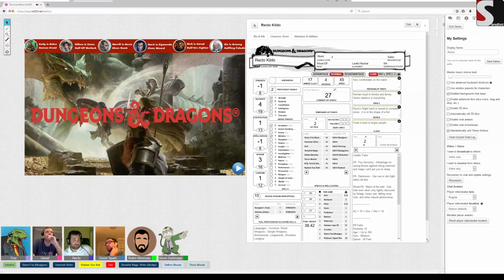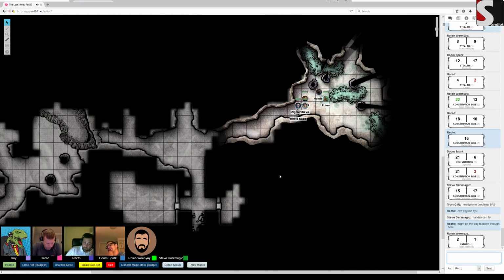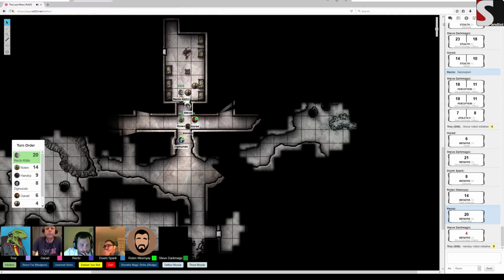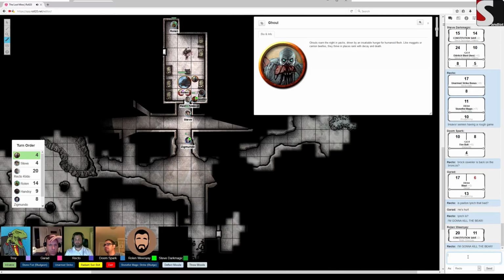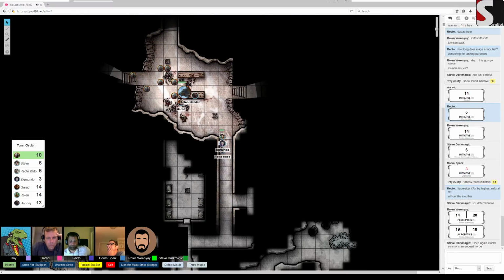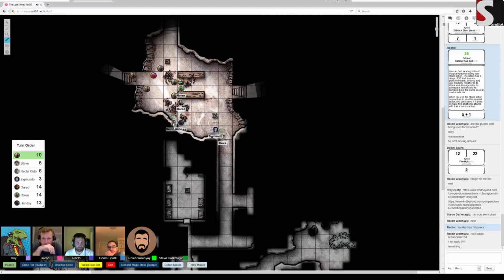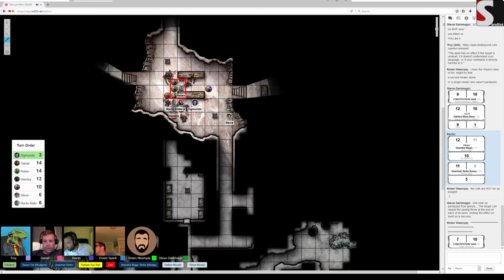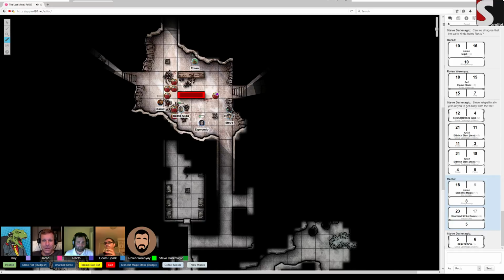The Lost Mine - Session 13 - Wave Echo Cave (Part 2)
The gang proceeds further into Wave Echo Cave.  Turns out Ghouls paralyze you!  Who knew?